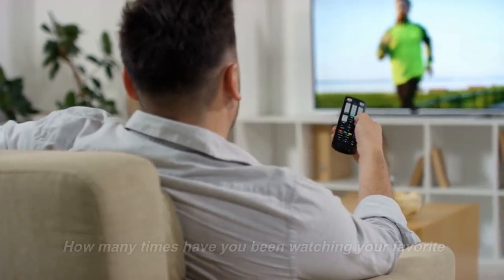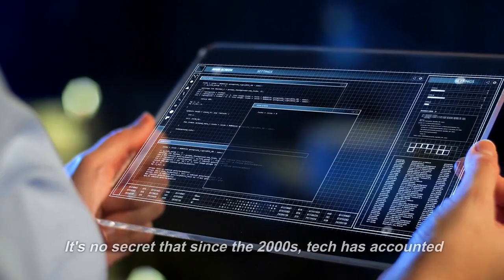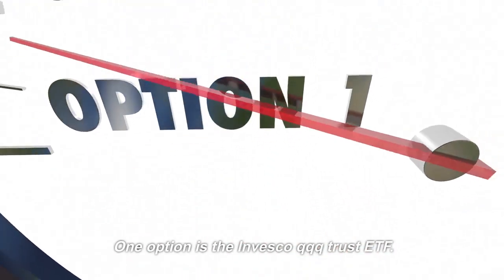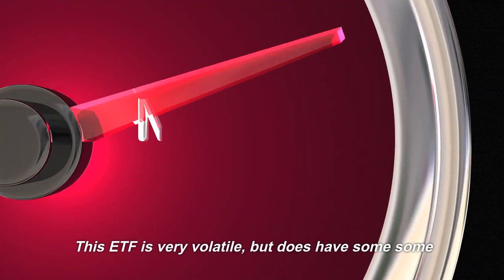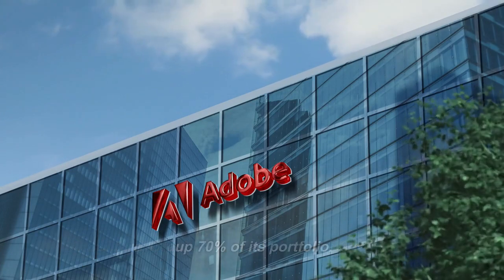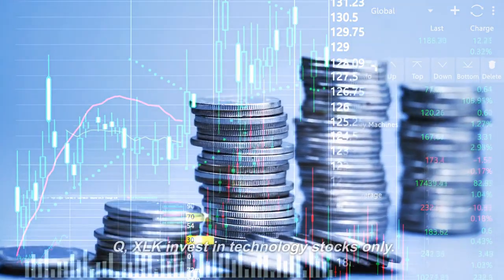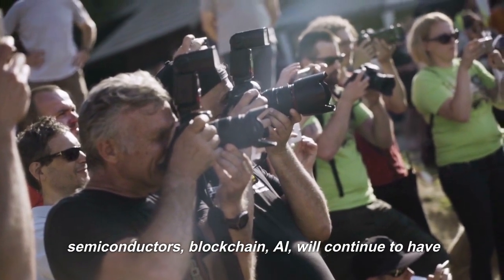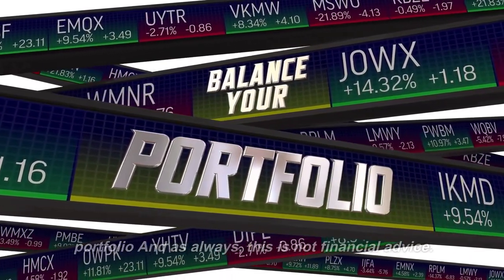Best Technology ETF To Invest In | Buy and Hold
Whats up investors! In this video we talk about the best technology ETF to invest and one that I am personally building a substantial position in my portfolio. I love the technology sector and believe it will continue to outperform the SP 500 over the coming years.

Hopefully this video helps you start to explore the  US tech sector.

Be sure to check out our free tool for investors at the bestdividendcalculator.com to see how these ETF's can grow over 30 years.